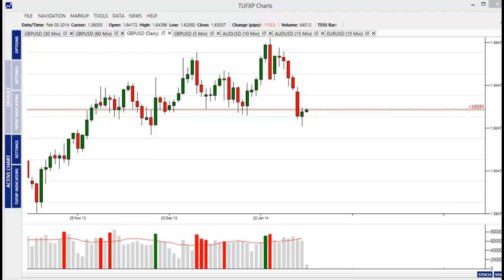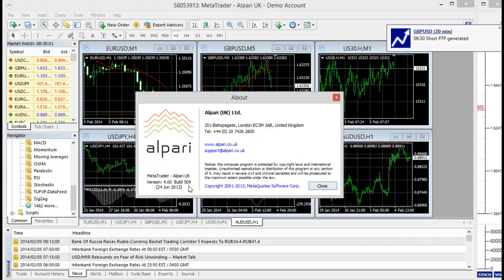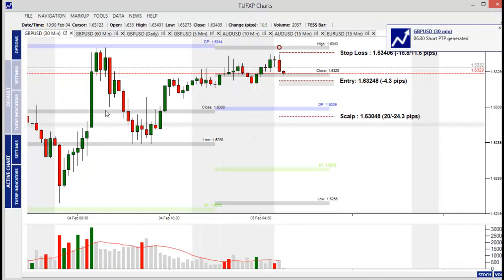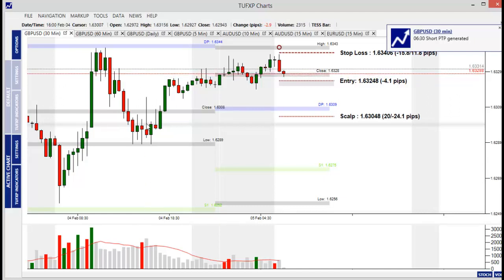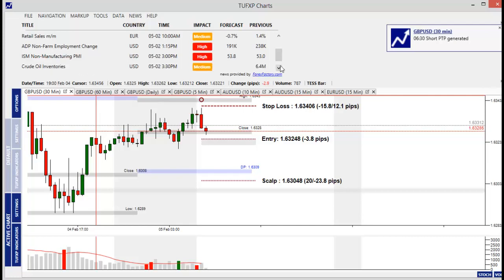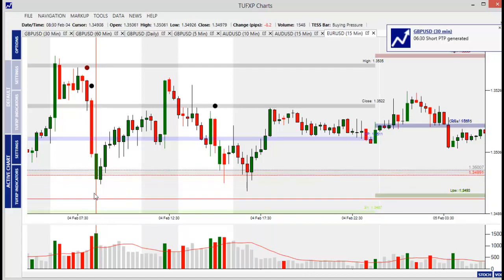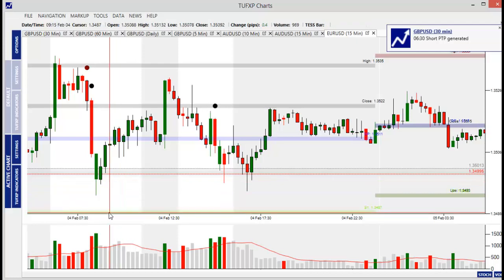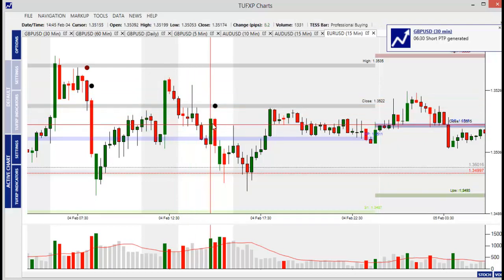TUFXP Next Gen - Sell Trade 5th Feb14